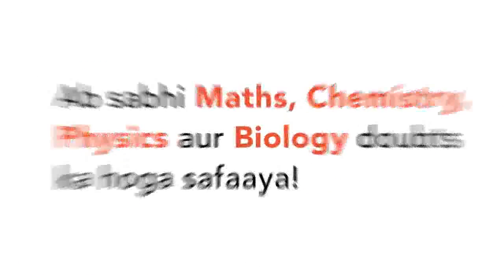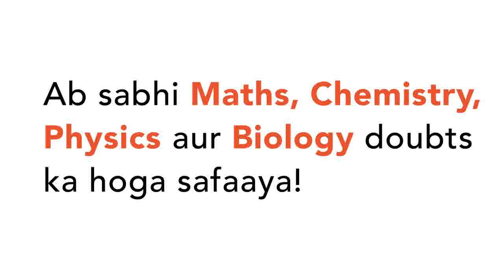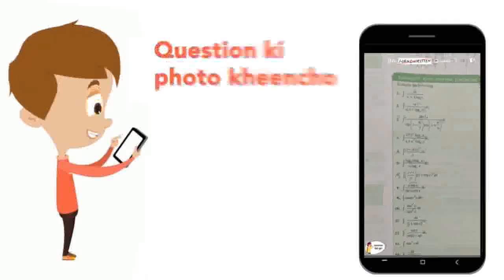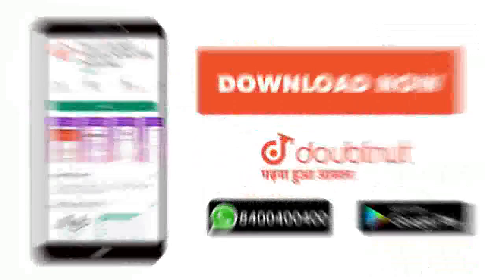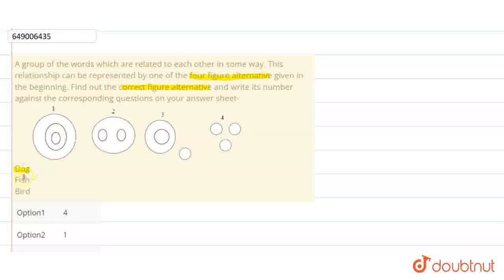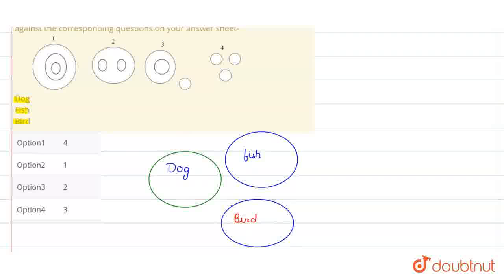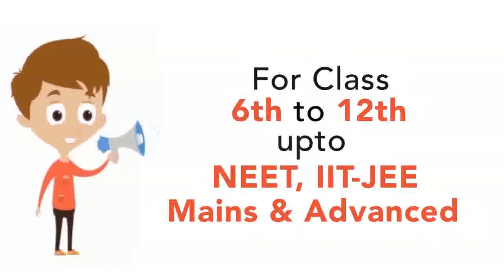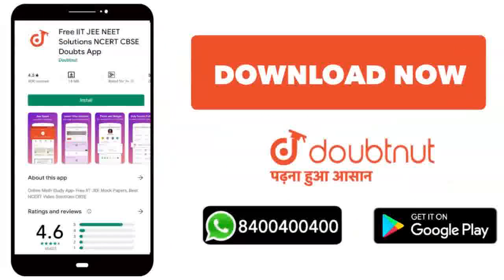A group of the words which are related to each other in some way. This relationship can be repre...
A group of the words which are related to each other in some way. This relationship can be represented by one of the four figure alternative given in the beginning. Find out the correct figure alternative and write its number against the corresponding questions on your answer sheet-Dog Fish Bird
Class: 12
Subject: MATHS
Chapter: NTSE STAGE-1 (MATHEMATICS)
Board:IIT JEE

👉 Have Any Query? Ask Us.